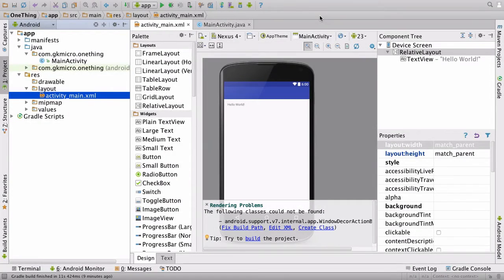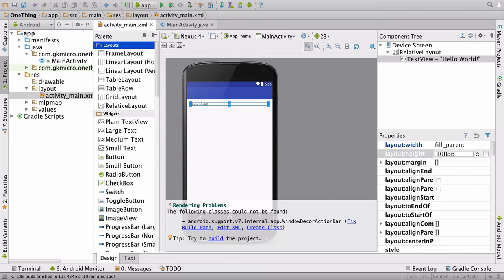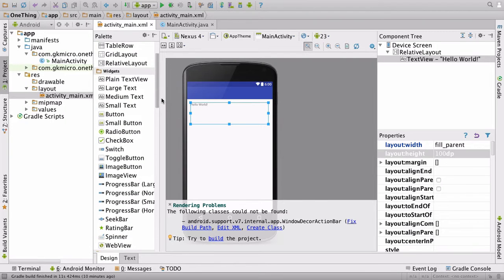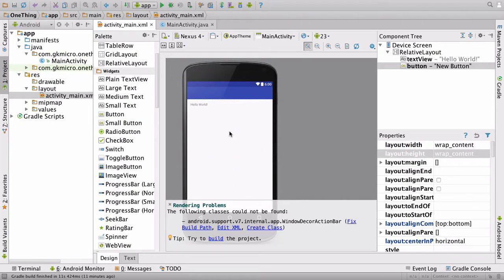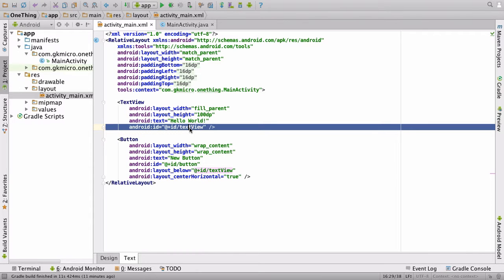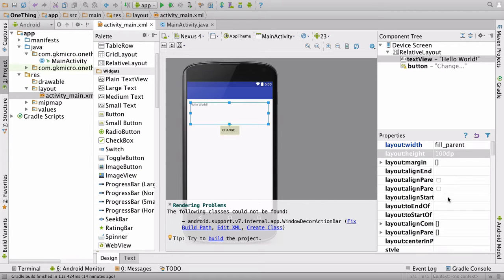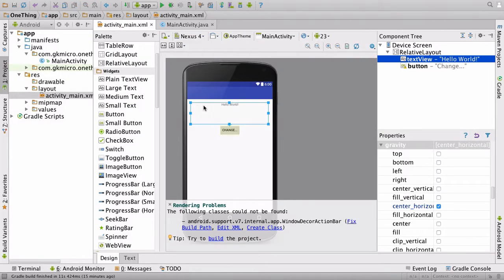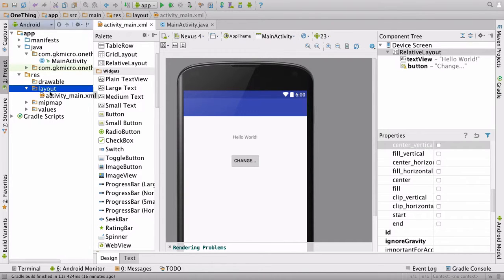4/8 - How to configure the main screen of an Android app (activity_main) - Android App in 26 Minutes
We explore the design view in Android Studio and learn how to work with layout files in XML.

Get my FULL Android development course on Udemy. It takes you from beginner to published on Google Play for just $9! Use this link to purchase (normal price $199):